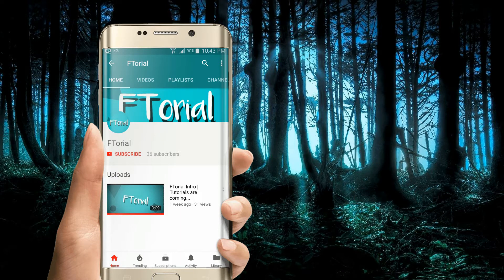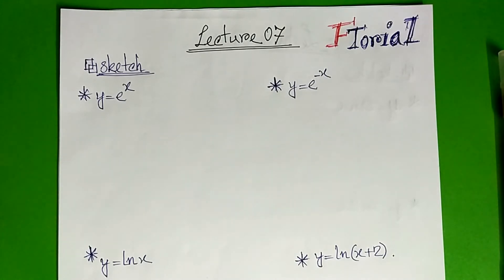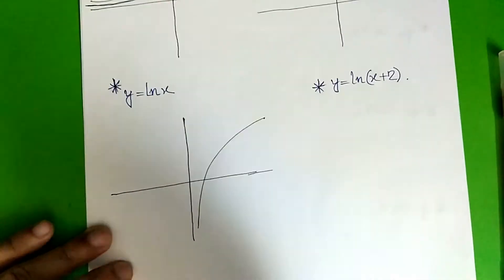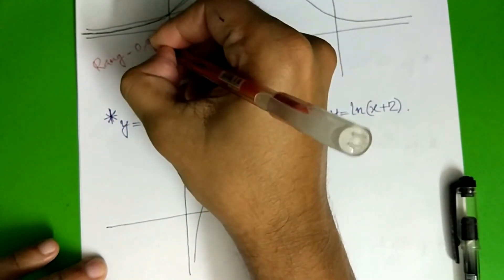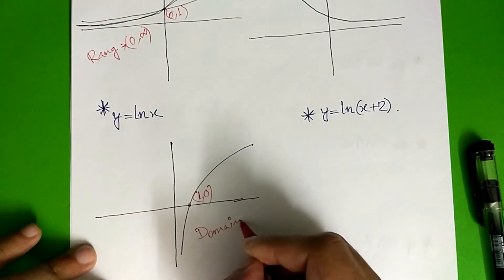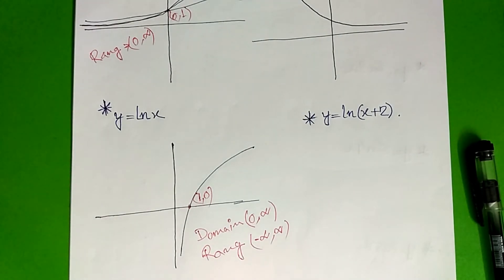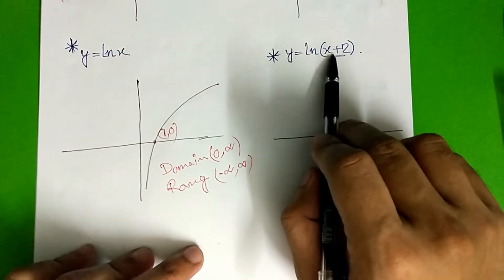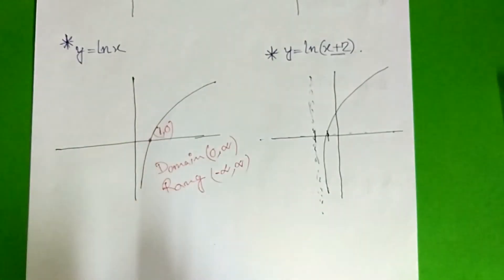Sketch Graph of Function | Lecture 7 | Differential Calculus and Coordinate Geometry Bangla Tutorial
Playlist Link
Theory of computation Bangla Tutorial

Sketch Graph of Function | Lecture 3 | Differential Calculus and Coordinate Geometry Bangla Tutorial

In mathematics, the graph of a function f is, formally, the set of all ordered pairs (x, f(x)), and, in practice, the graphical representation of this set. If the function input x is a real number,

online graph

online graph maker

graphing inequalities

wolfram alpha graph

graph x y "y=mx+b" formula  ax + by + c = 0.
straight line graphs questions

straight line graphs y=mx+c

straight line graphs worksheet

straight line graphs calculator

straight line graphs gradient

straight line graph definition

straight line graph maker

straight line graphs gcse
Equation of a Straight Line. Equations of straight lines are in the form y = mx + c (m and c are numbers). m is the gradient of the line and c is the y-intercept (where the graph crosses the y-axis). ... The above y = (4/3)x - 2 ( 3y + 6 = 4x).
equation of a straight line calculator

equation of a straight line given two points

derivation of straight line equation

gradient of a straight line

equation of a line formula

solving straight line equations

y=mx+c how to find c

y=mx+b meaning
The standard f
The standard form is (x - h)2 = 4p (y - k), where the focus is (h, k + p) and the directrix is y = k - p. If the parabola is rotated so that its vertex is (h,k) and its axis of symmetry is parallel to the x-axis, it has an equation of (y - k)2 = 4p (x - h), where the focus is (h + p, k)  x = h - p.
parabola equation examples

parabola equation standard form

parabola equation calculator

how to find the equation of a parabola

directrix of a parabola

how to find the focus and directrix of a parabola

equation of hyperbola quadratic equation y=ax2+bx+c y = a x 2 + b x + c a≠0 a ≠ 0
parabola graph generator

graph parabola calculator

how to graph a parabola in vertex form

how to graph a parabola in standard form

parabola equations
graphing parabolas worksheet
parabola equation examples
parabola graph definition

Graph y = ex. This might feel a bit more difficult to graph, because just about all of my y-values will be decimal approximations. But if I round off to a reasonable ...
y=e^x. ... y=e^x. Create AccountorSign In. Drop Image Here. y = e x. 1. y = k ∑ n =0 x n n !​. 2. Move slider below to add more terms... Move slider below to add ...plot | x e^(-x)\nx^2 e^(-. Plot: Parametric plot: Arc length of parametric curve: More digits. integral_0^8 sqrt(e^(-2 x) (1 - 2. Contact Pro Premium Expert Support.
f(x) = ex is the natural base exponential function; 'e' is the natural base; ' ≈ ' means 'approximately equal to'; Plug each 'x' value into ex; You can ...
graph of e^-x^2

graph of e^-|x|

graph of e^(-x)

graph of exponential function

graph of e^2x

y=e^x

graph of -e^x

y=e^(-x)

ln(x) graph properties. ln(x) is defined for positive values of x. ln(x) is not defined for real non positive values of x.
We are going to use the following properties of the graph of f(x) = log a (x) to graph f(x) = ln(x). The x-intercept, or where the graph crosses the x-axis, of the graph is (1, 0). The y-axis is a vertical asymptote of the graph. In other words, the graph approaches the y-axis, but does not touch it.
What is the graph of ln (1+cos(x))? 1 answer Aug 29, 2017
What is the accurate graph of [ln (x/1-x)] 1 answer Aug 25, 2017
How to draw sin (ln x) 4 answers Oct 7, 2016
What does the graph of 1/ln (x) look like? 1 answer Mar 15, 2015
This graph will be similar to the graph of log2(x), but it will be shifted sideways. ... of "ln(x + 3) / ln(2)"), you will likely get a graph that looks something like this:.
Graph y = e^x and inverse y = ln x. ... Graphs e^x and ln x. Author: DRT. Graph y = e^x and inverse y = ln x. DrawingPad. Fullscreen ...
graph of ln x 2

graph of ln(x+1)

graph of ln and e

graph of e x

graph of log x

x ln x graph

graph of ln(-x)

y ln x

graph of exp x,graph of ln x,graph of e^x